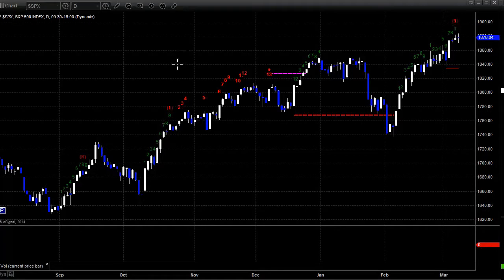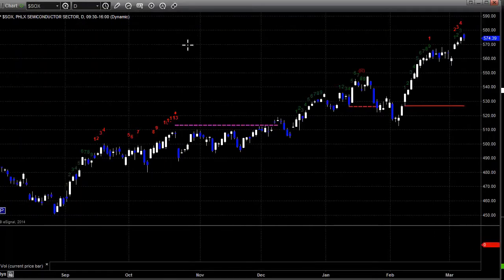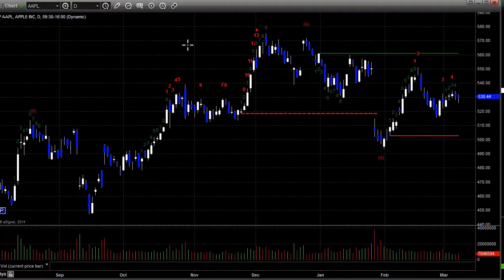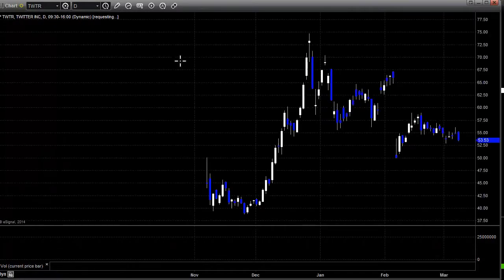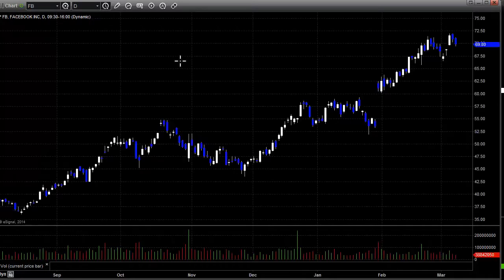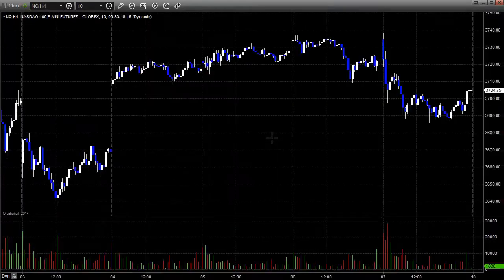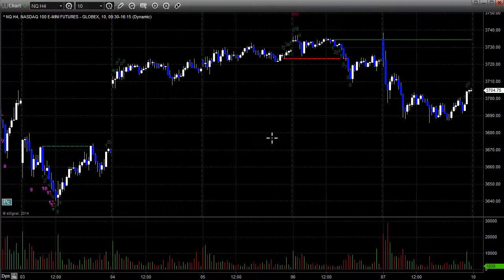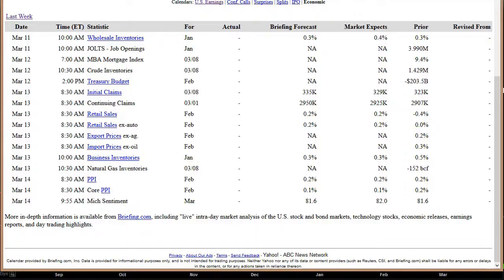Stock Trading: Economic Roadmap and Index Preview for the Week of March 10, 2014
This video will give you preview of what is going on in the US stocks and futures markets and what key economic data to focus on in the week ahead.